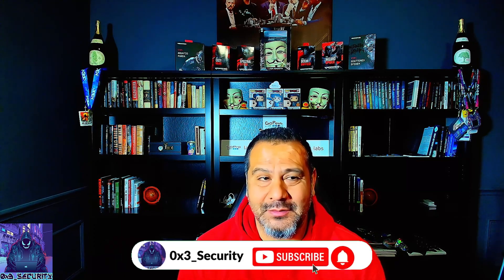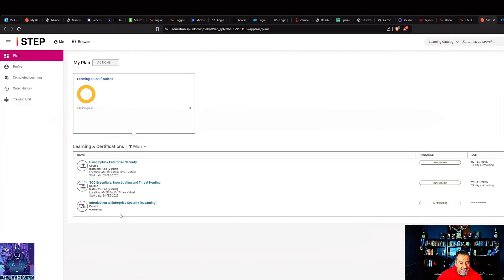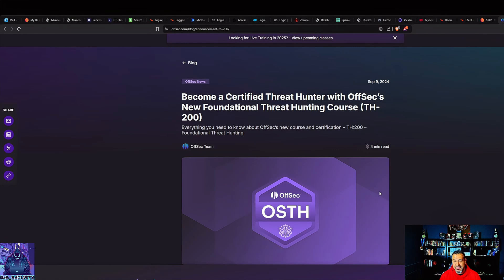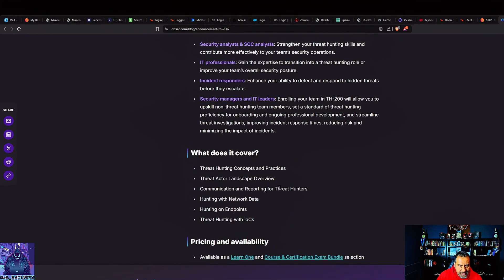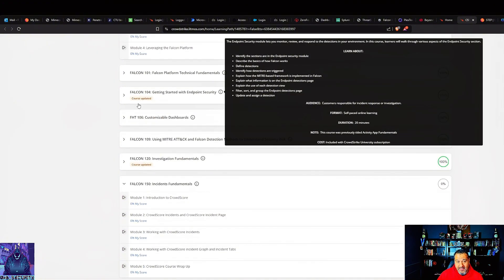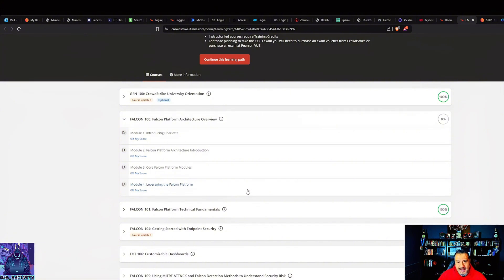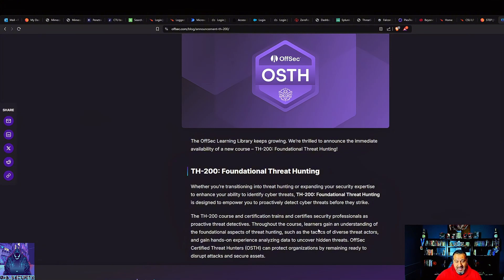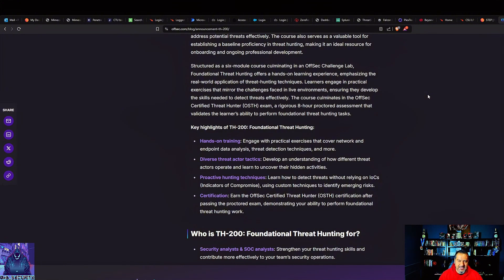2025 Cert Roadmap Update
🚀 In this video, I’m updating my 2025 cybersecurity certification roadmap! I’ve added some exciting new certifications to my list, including:

✅ CrowdStrike Threat Hunter Certification – Deepening my expertise in endpoint detection & response (EDR) and proactive threat hunting.
✅ OffSec OSTH-200 (Offensive Security Threat Hunting) – Diving into adversary tracking and advanced threat hunting techniques.
✅ Splunk SOC Analysis & Threat Hunting – Enhancing my security operations knowledge with real-world SIEM and SOC analysis.

As I continue growing my skills in penetration testing, red teaming, and threat hunting, I’ll be documenting my journey and sharing insights along the way.